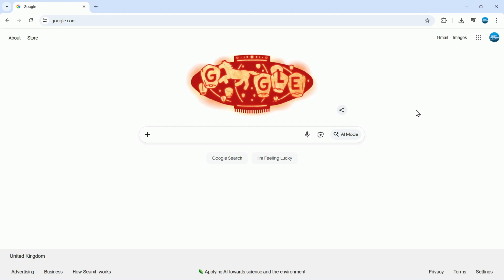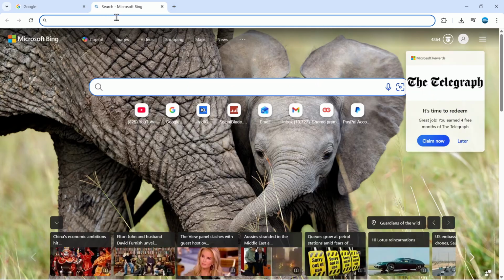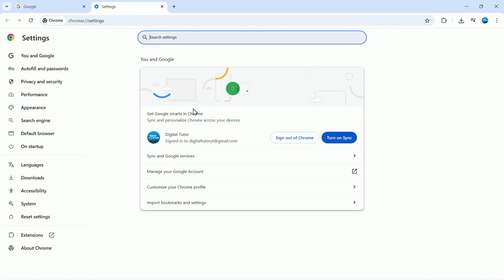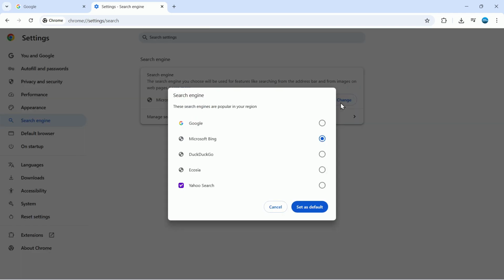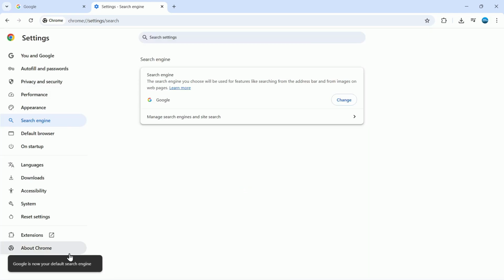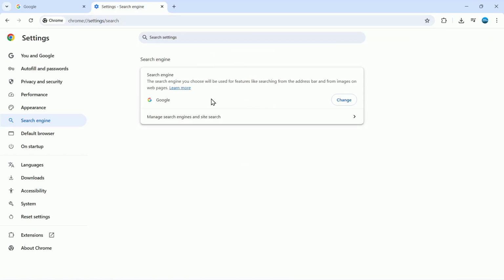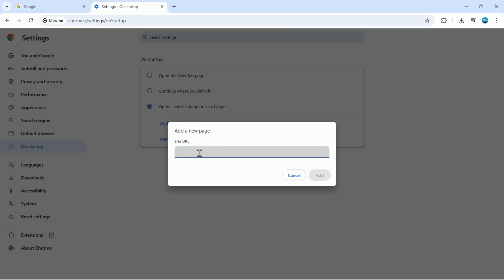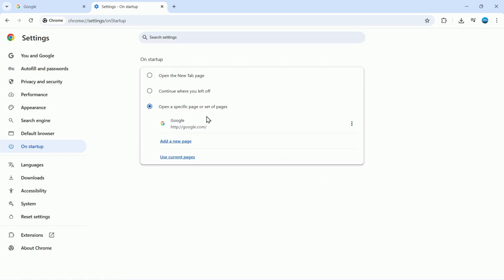How To Change Search Engine In Google Chrome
How to change search engine in Google Chrome, set Google as default search, switch from Bing to Google — in this quick Chrome tutorial, I’ll show you exactly how to change your default search engine on PC so every search from the address bar uses the provider you prefer. 🌐⚙️ I’ll walk you through opening Chrome Settings, going to the “Search engine” section, and choosing Google, Bing, DuckDuckGo, Yahoo, or a custom search engine, plus how to manage and remove search engines you don’t use. This also helps if a toolbar or program has secretly changed your search engine without permission. Pro Tip: If your search engine keeps switching back by itself, check the “Extensions” and “Search engine” settings again — a suspicious extension or unwanted software might be resetting Chrome every time you restart it.

Thanks!